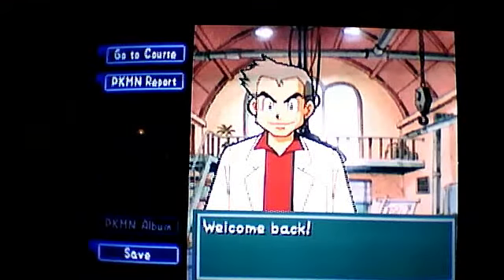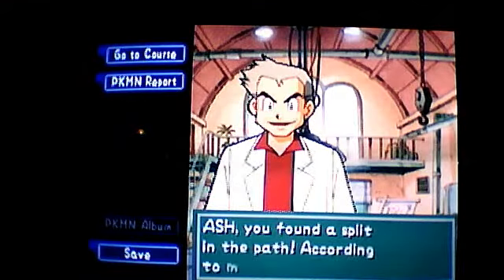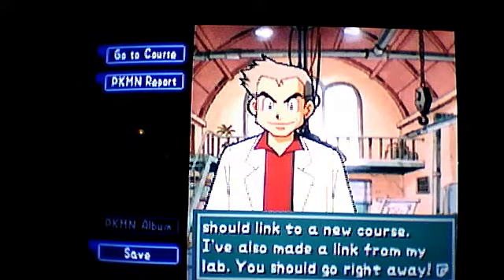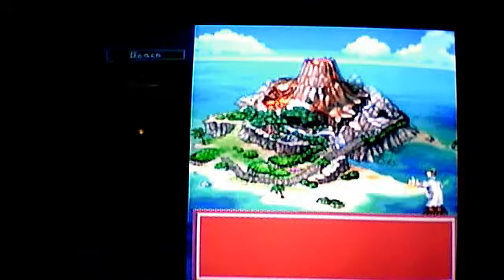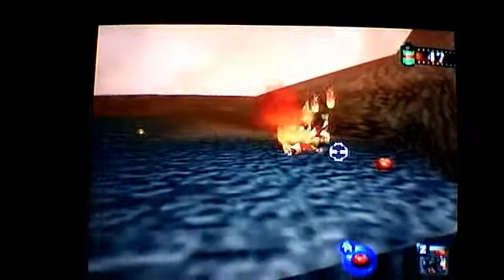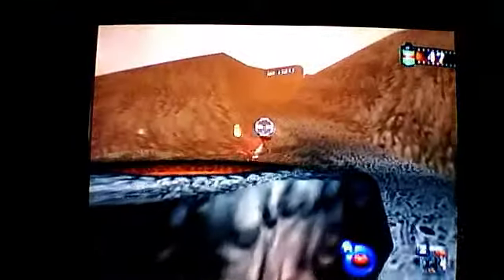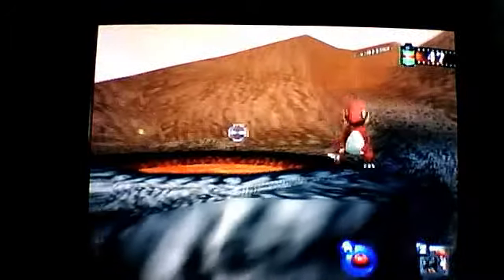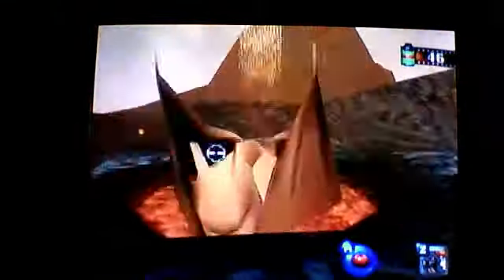pokemon snap walkthrough (volcano course)